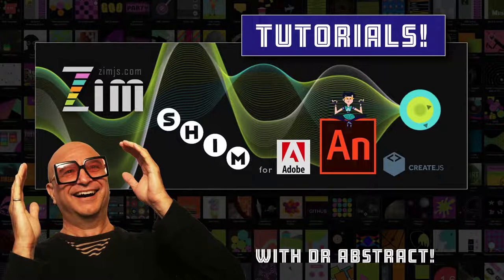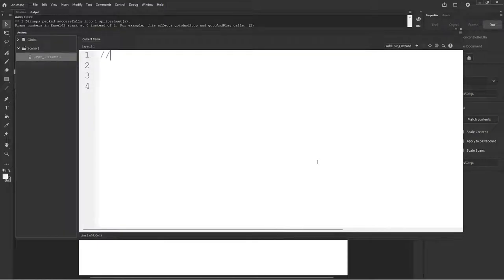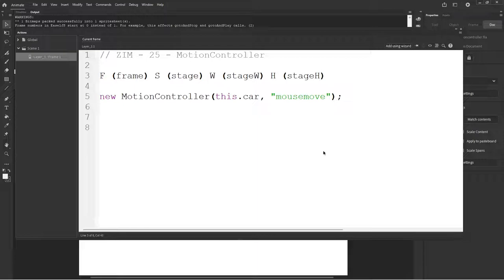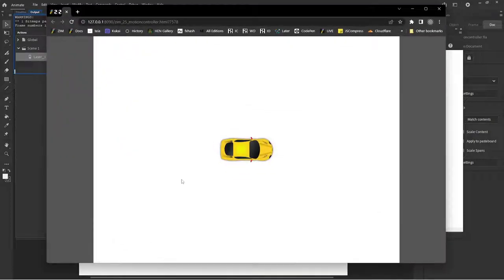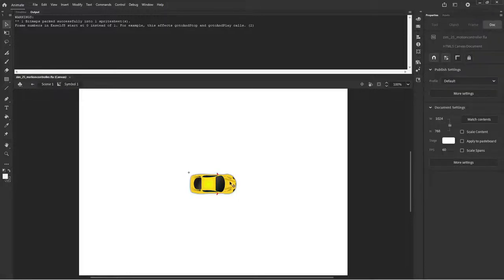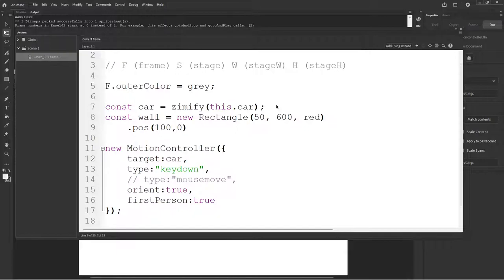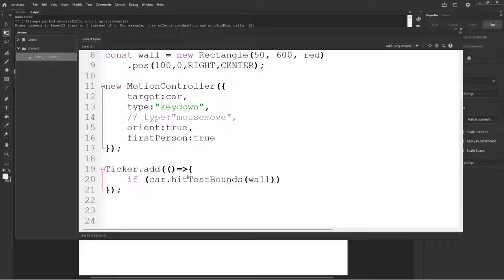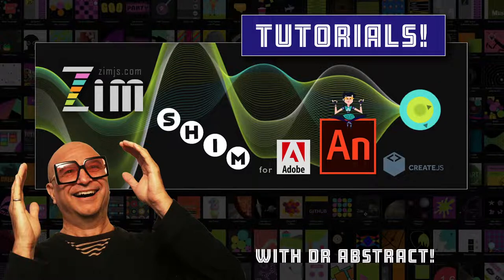25 - Make more in Adobe Animate! Motion Controller with ZIM on the Canvas Tutorial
The ZIM MotionController moves objects with mouse, keyboard or gamepad - there are lots of different settings, you can see some - here we control a car MovieClip using the keydown and firstPerson settings!